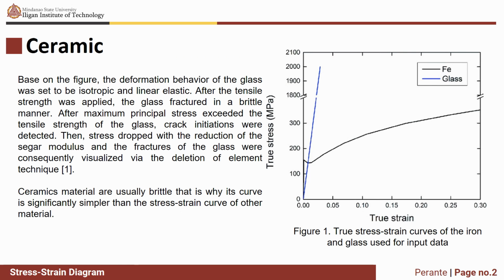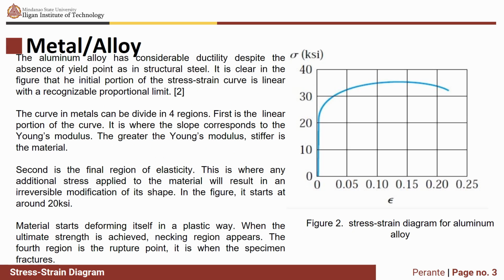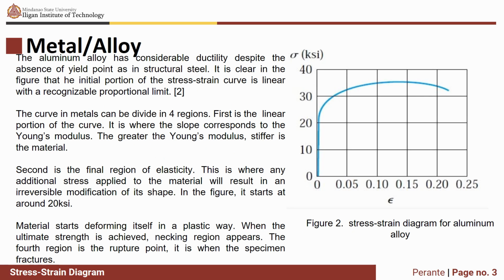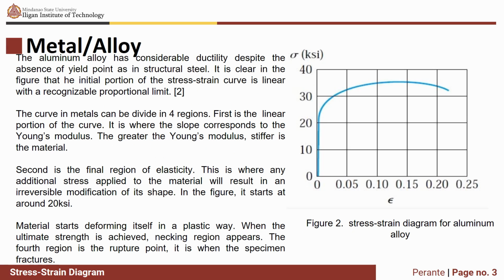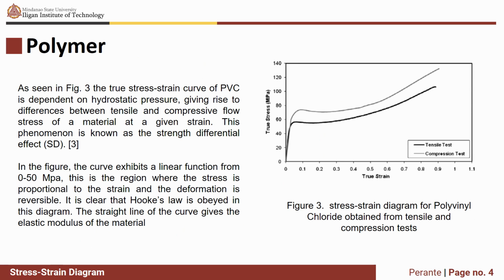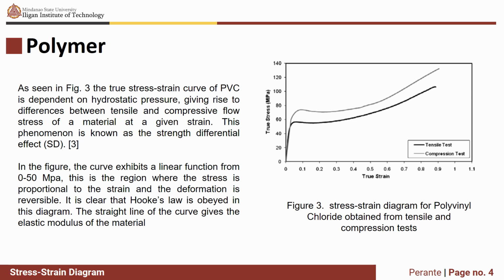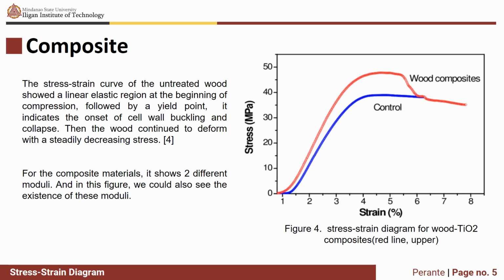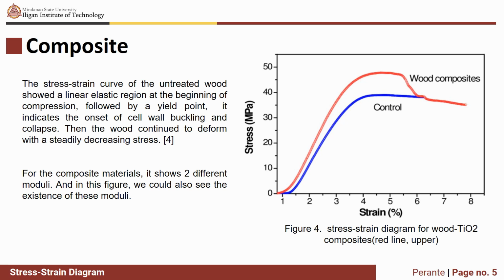CER144 Stress-Strain Diagrams of Different Materials by Angel Perante